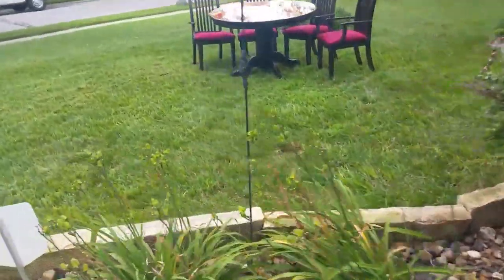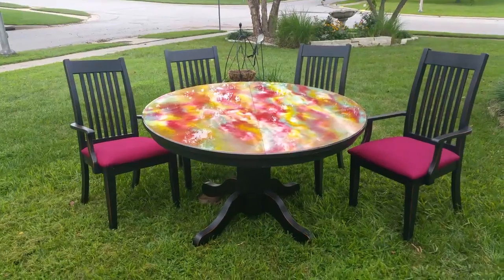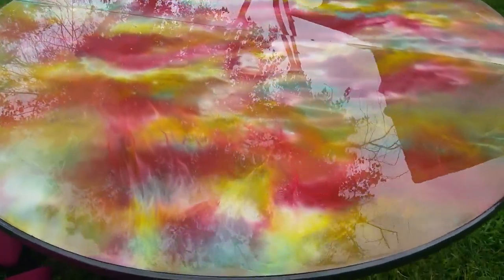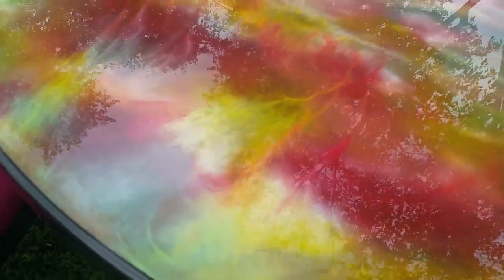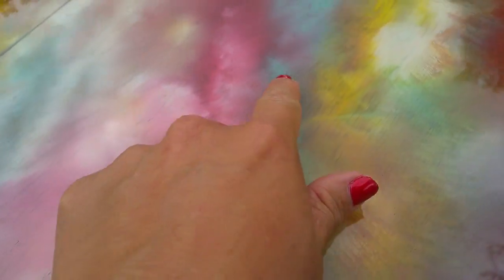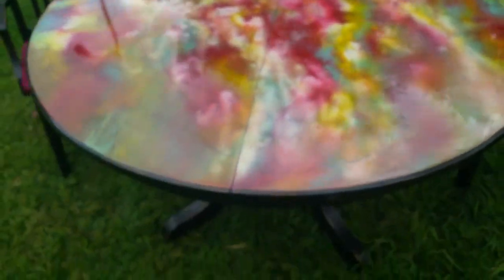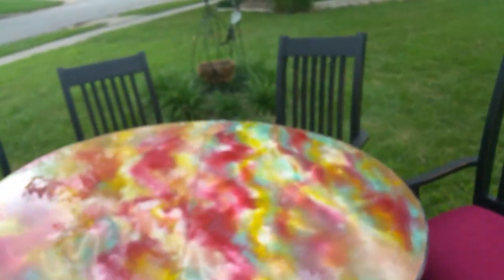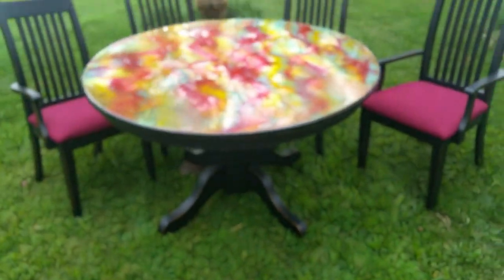Part 15 UnicornSPiT Angel Fire - the Extra Detailed Reveal in Part 15!!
Here's the amazing 3D painting / staining Unicorn SPiT Gel Stain results up close on the Angel FiRE wood table refinish.
This technique was created in 2010 to help those with dexterity & sensitivity impairments create beautiful art despite  physical or mental abilities.
        It’s AMAZiNG how simple this elaborate abstract art is to do!